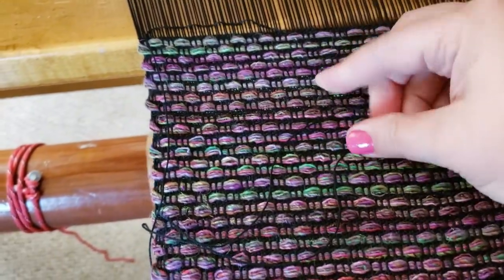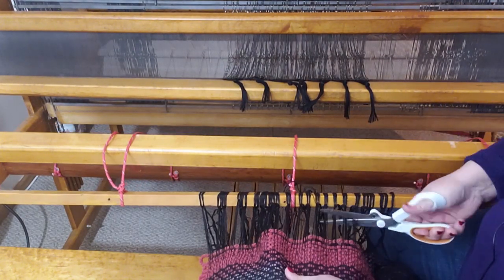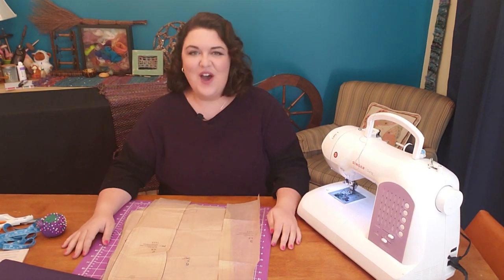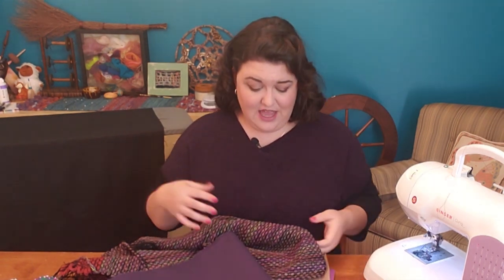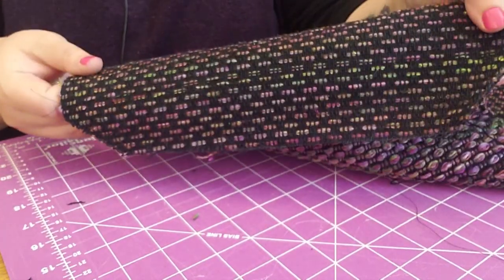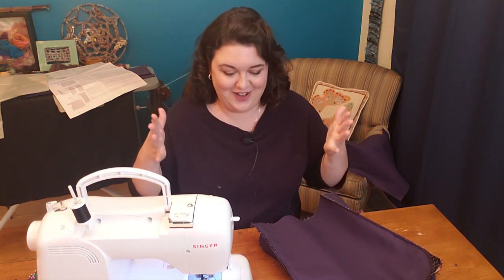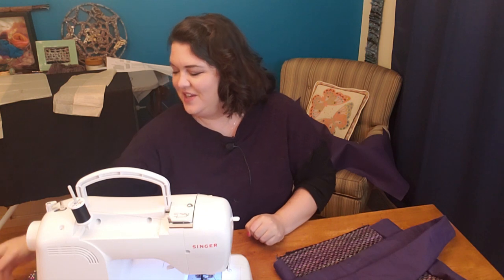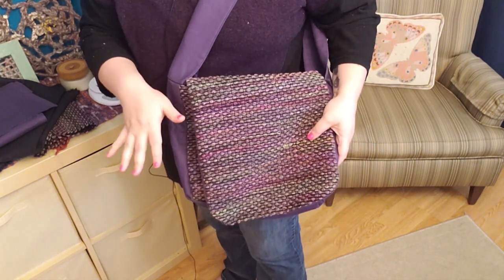Sewing my handspun, handwoven fabric for the first time ever!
I'm sewing my handspun, handwoven fabric! This is my first sewing project where I'm using my own handmade fabric. I learned so much from this project including how to cut my handwoven fabric without it falling apart. This project is truly a fiber to finished item project, and I'm so glad I jumped in and did it!

🐑 The fiber I spun to weave the fabric for this project was sent from Paradise Fibers.

🤔 Have a question about spinning and fiber? Send me your question and I'll do my best to answer it in the next livestream/podcast Q&A!

~~ Get Connected ~~

🎵 Music is from the YouTube Creator studio, used with permission.